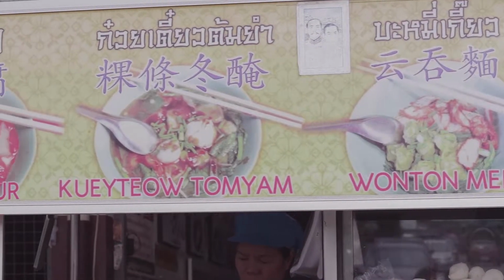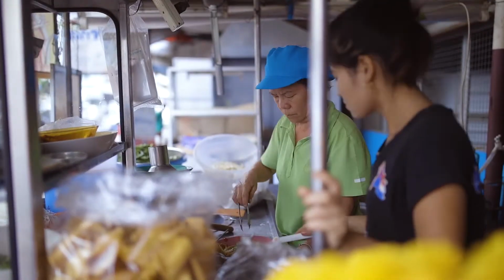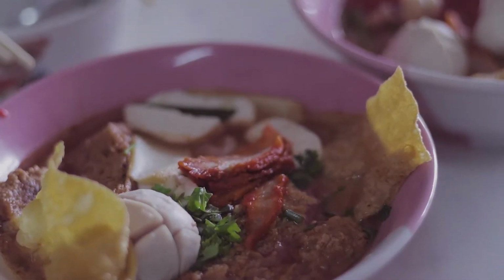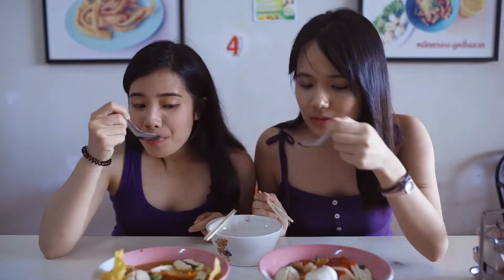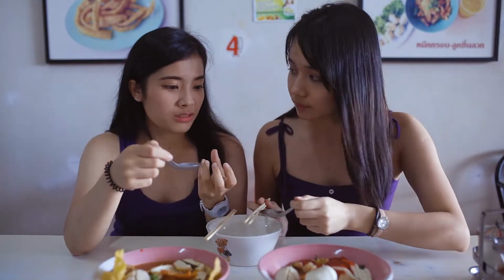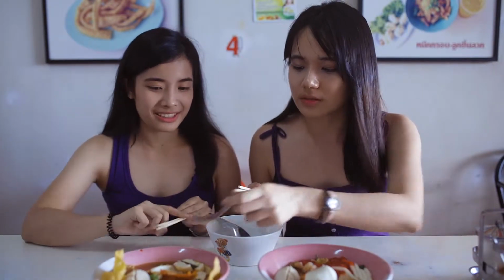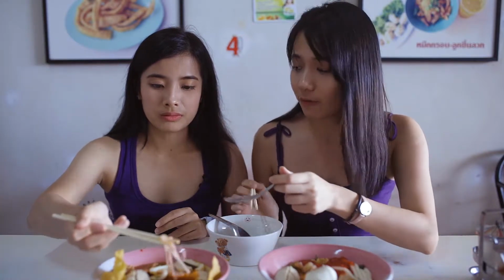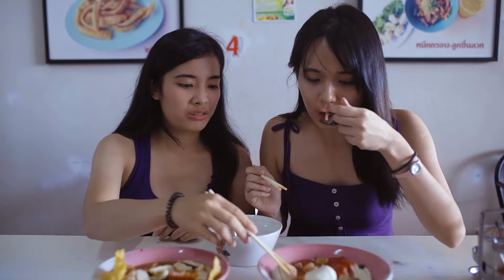[泰国合艾和宋卡隐藏版的必吃美食之旅]- Noodles Red Soup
[泰国合艾和宋卡隐藏版的必吃美食之旅]
Thailand Hatyai & Songkhla Must Eat
我们去 一间 卖红汤的面档， 不起眼的 店面 这家已经开了20年。 老板娘的人非常亲切 友善，红红的汤汁有点带酒酸的味道，但喝下完全匹配。非常赞✌✌
如果大家有什么不清楚，可以PM Beauty & Food 美女& 美食节目

谢谢大家🙏🙏🙏

想知道更多美食，请定約我们的主页，谢谢大家的支持。